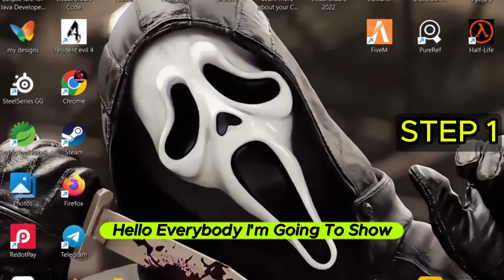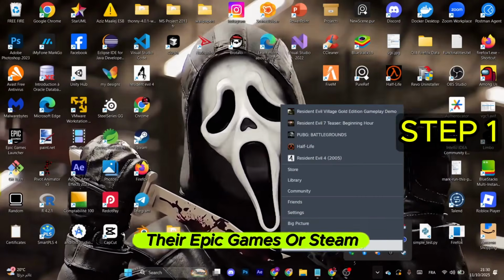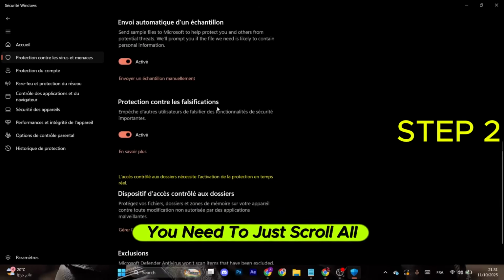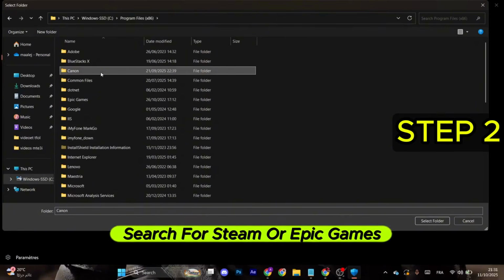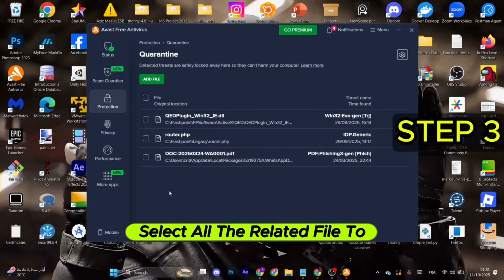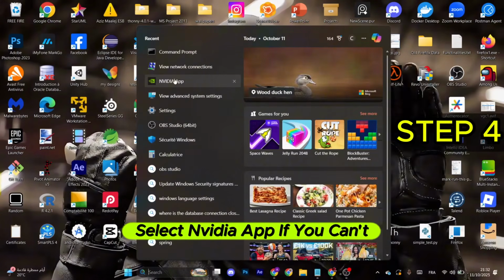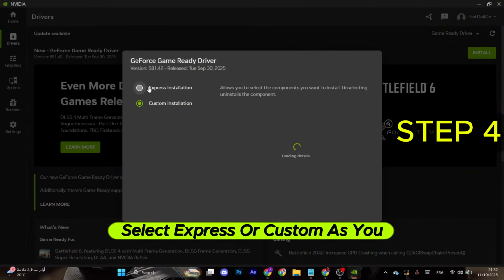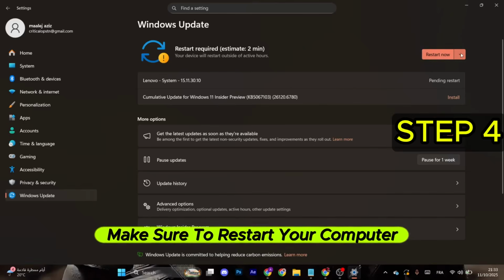How to Fix Dead by Daylight Initialization Error (2025 Guide)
Getting the Initialization Error in Dead by Daylight? 😕 Don’t worry — in this 2025 step-by-step guide, I’ll show you how to fix the DBD initialization error and get your game running again on Steam or Epic Games.

✅ In This Video You’ll Learn:

How to verify and repair game files

How to delete and reset game cache folders

How to reinstall or repair Easy Anti-Cheat (EAC)

How to run DBD as administrator

How to check your network and firewall settings

💡 Bonus Tip:
This fix also works for DBD stuck on initializing, unable to load data, or EAC initialization failed errors.